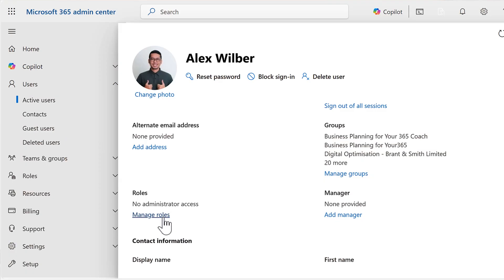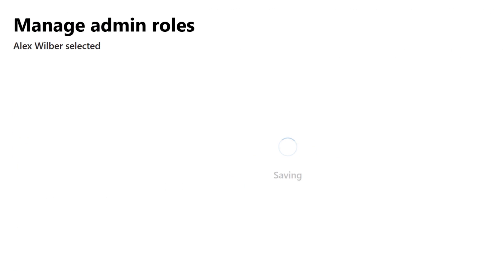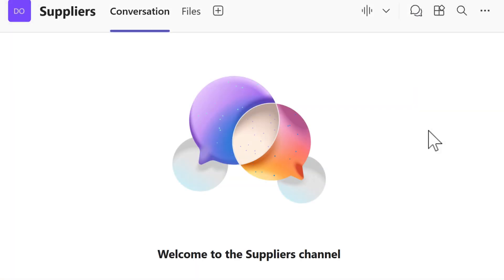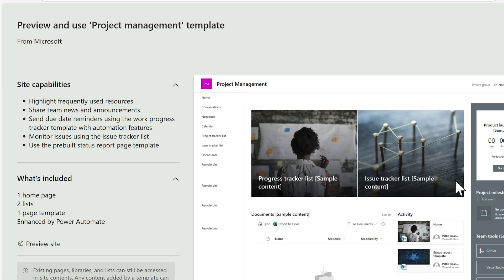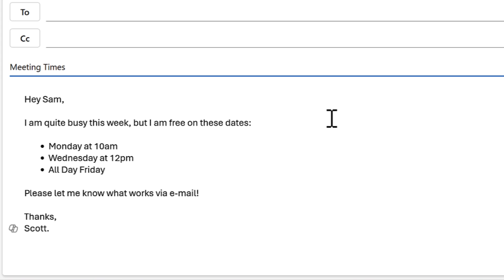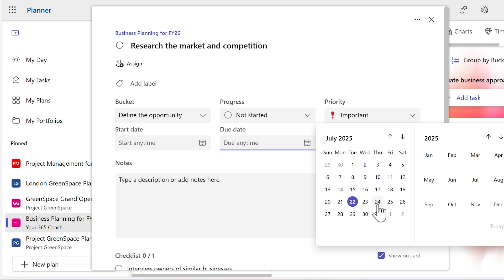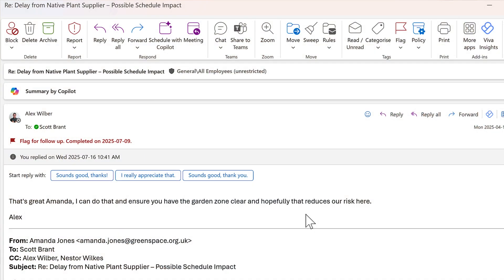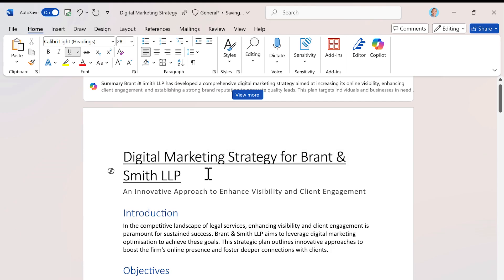7 BIGGEST Microsoft 365 Mistakes and How to Fix Them!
🤔 Making mistakes in Microsoft 365 without even realising? We’ll show you how to avoid them.

In this tutorial, you’ll discover 7 common Microsoft 365 mistakes that are holding people back — and more importantly, how to avoid them using the tools you already have.

From clunky file versioning to the wrong use of OneDrive, SharePoint, Excel, and more — these aren’t just technical issues… they’re habits that quietly slow down your productivity, impact collaboration, and create confusion for teams.

🔍 What You’ll Learn in This Video:

✅ Why using your Global Admin account every day is a bad idea
✅ Why dumping everything into one SharePoint folder causes chaos
✅ Why OneDrive isn’t the right place for team collaboration
✅ A better way to schedule meetings than sending bullet points
✅ Why Excel is not a planning tool — and what to use instead
✅ How to manage project updates without relying on email threads
✅ A smarter way to manage file versions without “Final_Final.docx”

💬 Drop a comment: Which of these 7 mistakes have you seen (or made!) before?

⏱ Video Chapters:

00:00 Introducing the 7 Biggest Mistakes in Microsoft 365
00:41 Limiting Global Administrator Accounts
02:30 Avoid Huge SharePoint Folders
03:41 The Notorious OneDrive Shared Folder
04:40 How Your 365 Coach Can Help
05:36 Stop Sending Timeslots on Emails
06:28 The Excel Project Plan of Doom
07:29 The Neverending Update Email
08:25 The File Version Conundrum
09:32 Summarising the 7 Biggest Mistakes in Microsoft 365